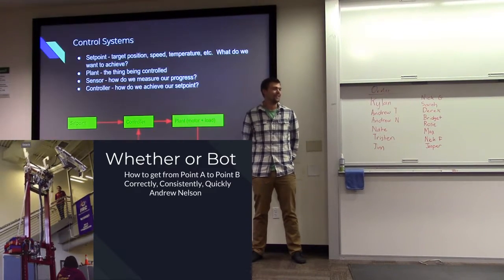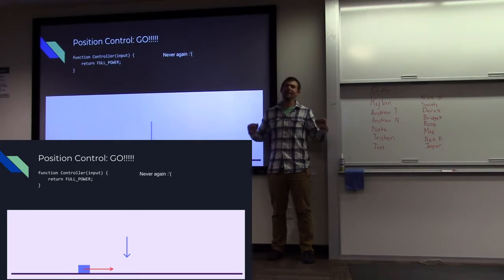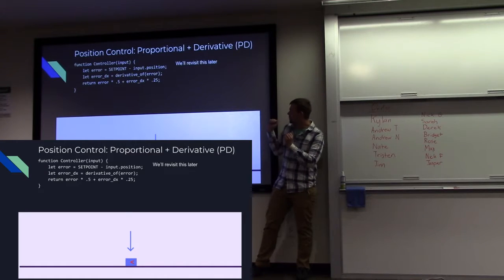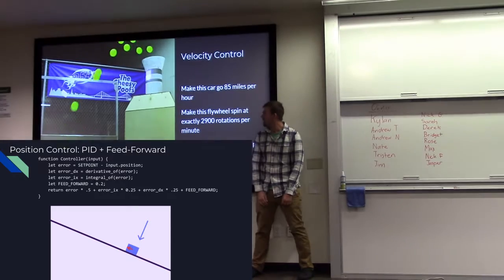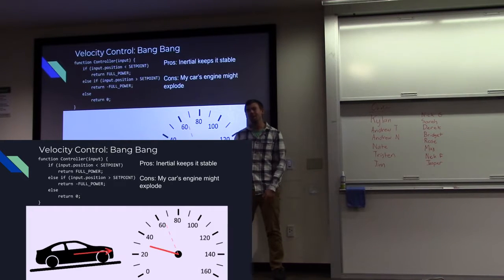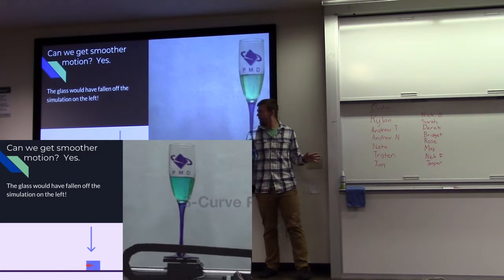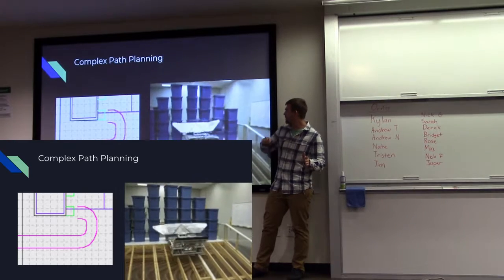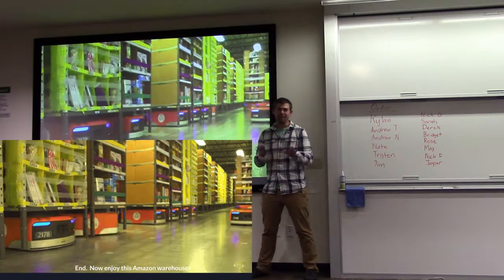Andrew Nelson - Whether or Bot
Ignite Cal Poly February 2018